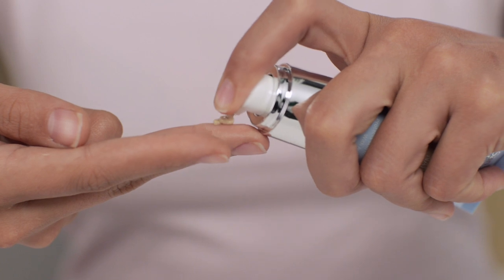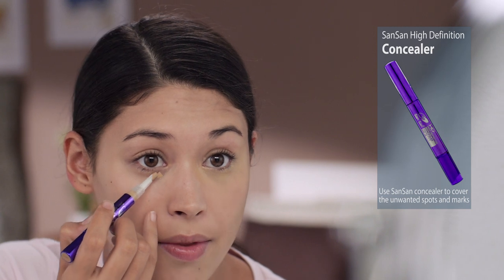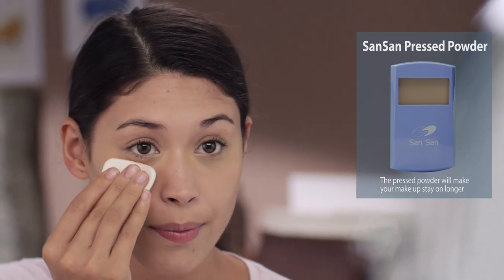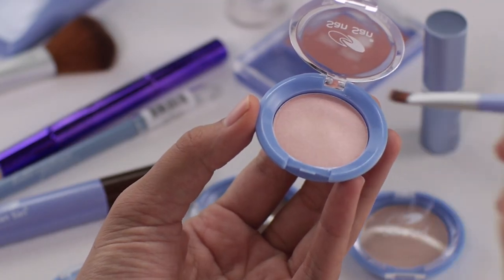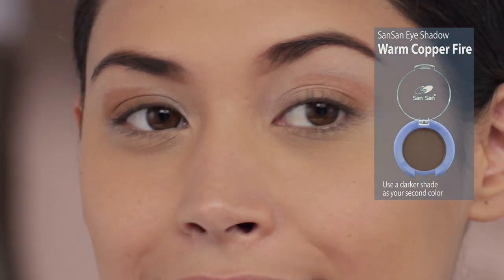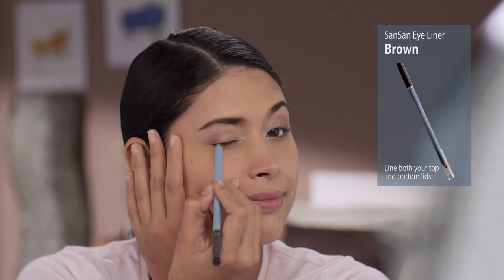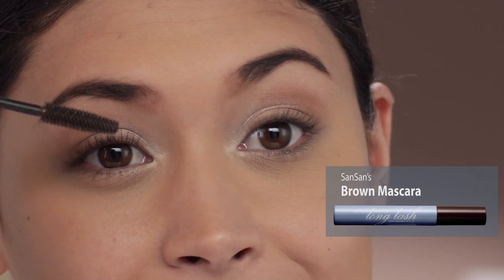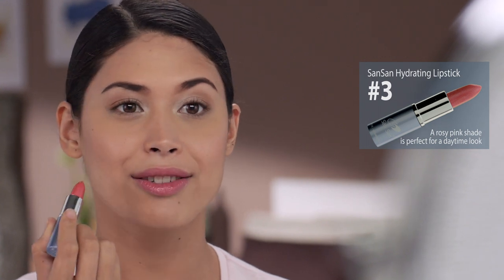San San Cosmetics: Day Make-up Tutorial by Kristine Hermosa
Kristine Hermosa, one of the most beautiful faces in Philippine showbiz industry, shares her make up steps in achieving an easy and absolutely gorgeous day make up look.